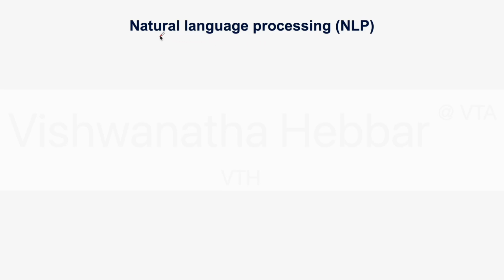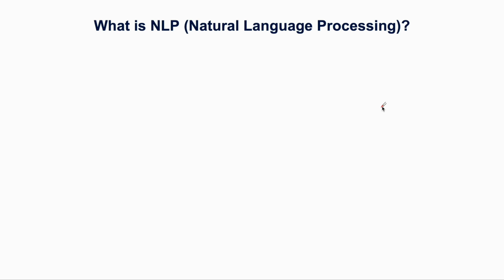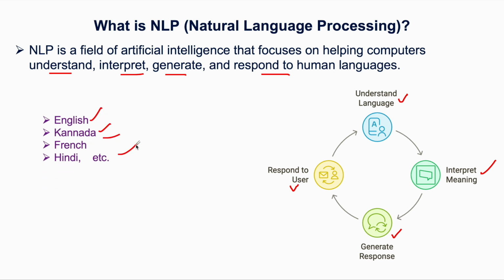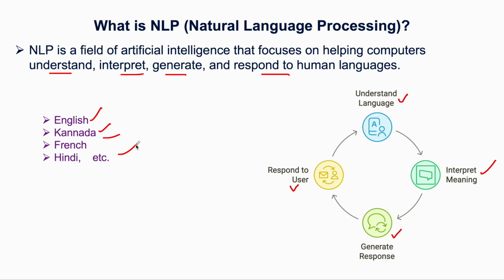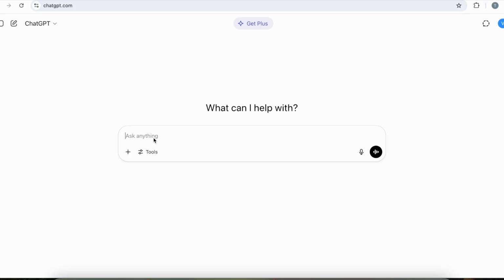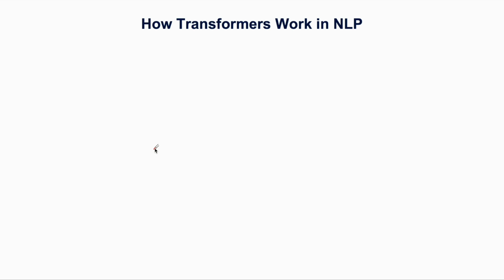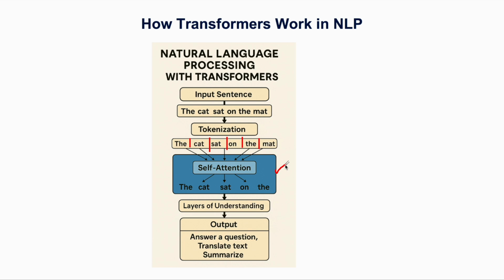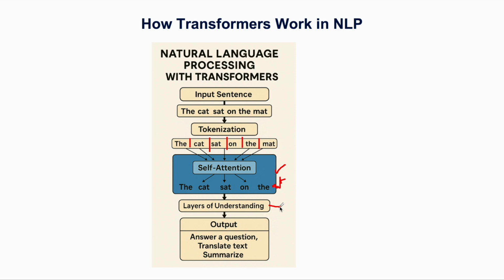Understanding Natural Language ProcessingNLP and Role of Transformers in NLP | AI Tutorials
2 11 Understanding Natural Language ProcessingNLP and Role of Transformers in NLP